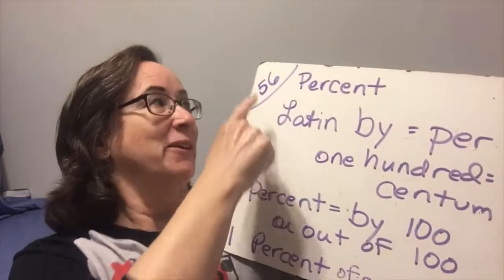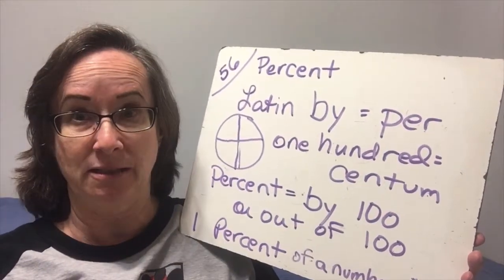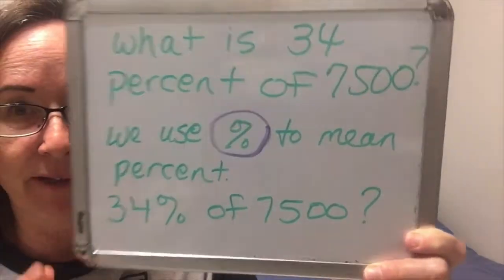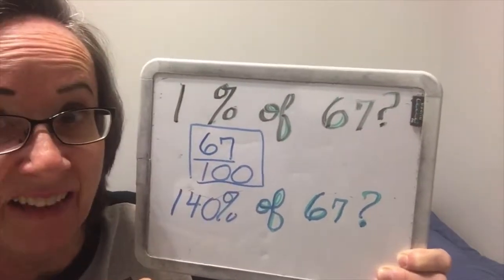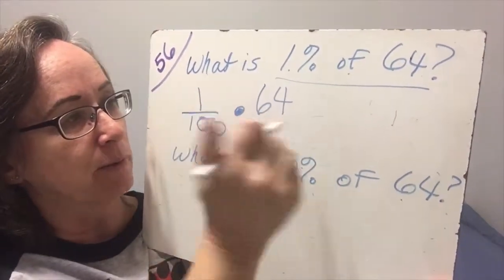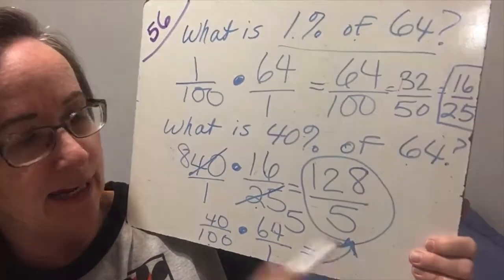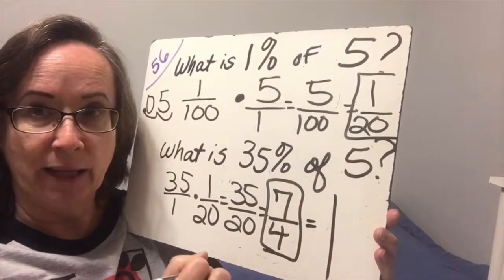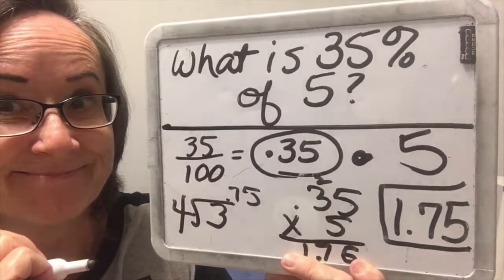Saxon blue book algebra half lesson 56 Percent